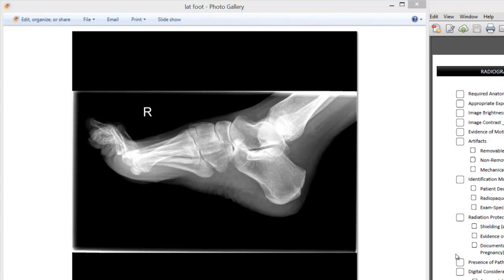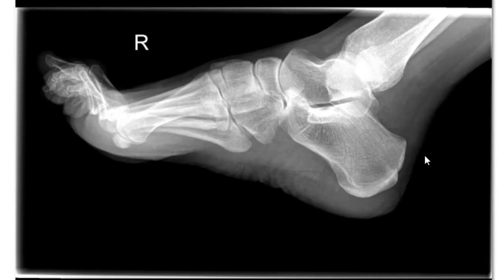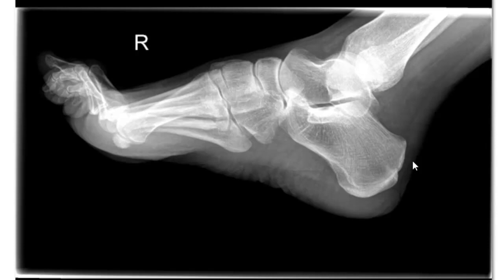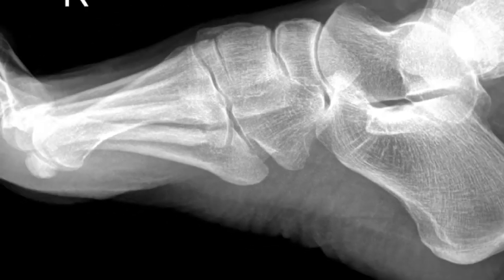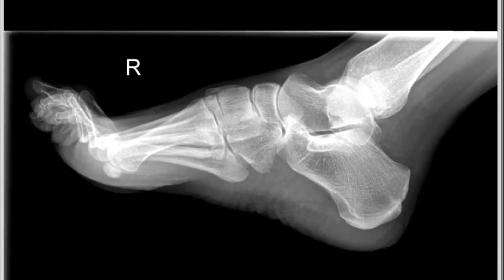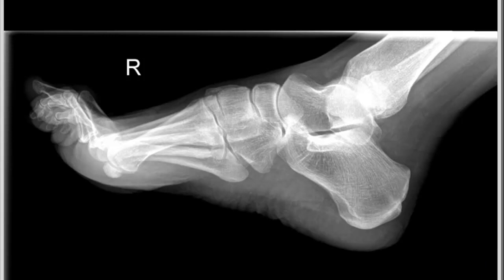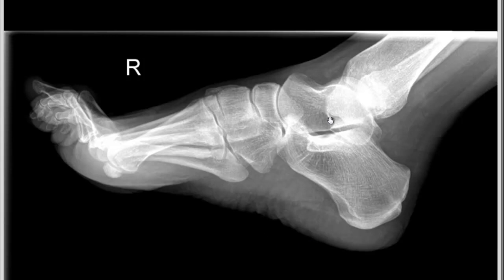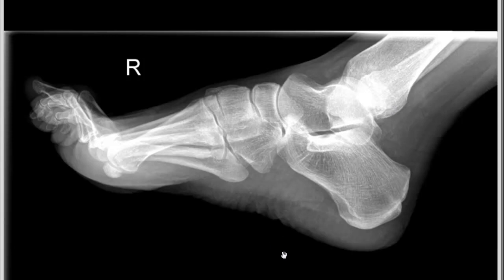Topics in Radiography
Radiographic image critique of the lateral foot... you can download my eBook for FREE, along with a one-page image critique checklist here: